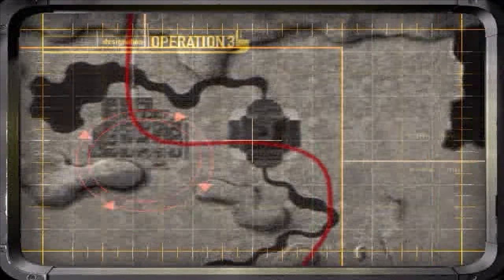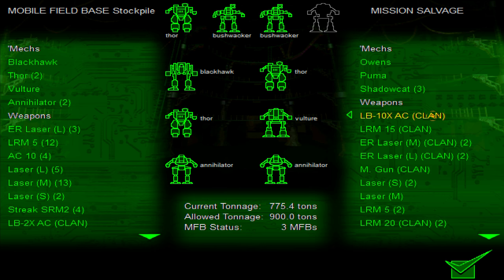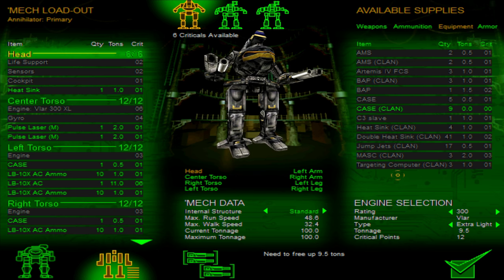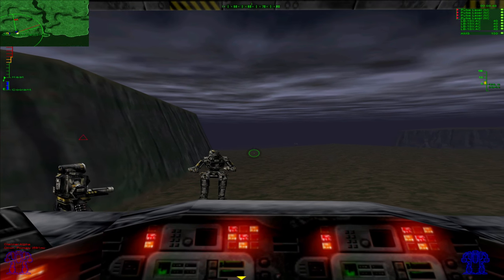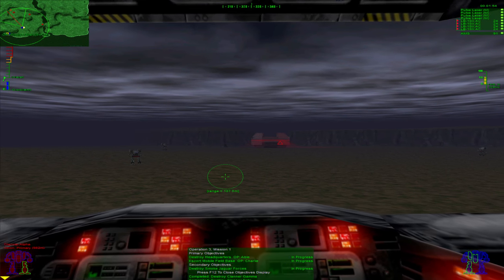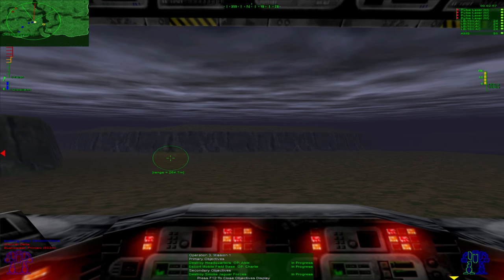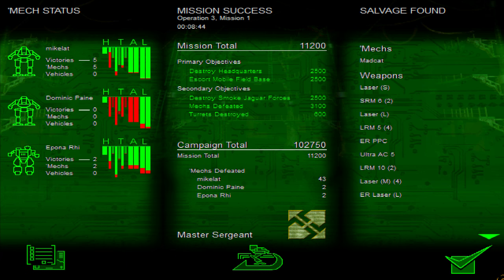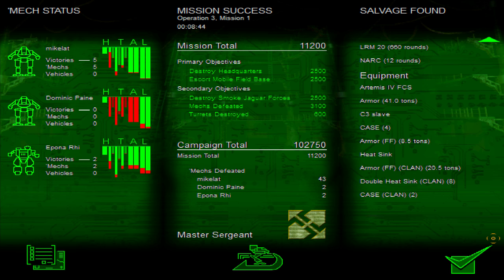Let's Play Mechwarrior 3 - Part 6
THE LAPD RETURNS